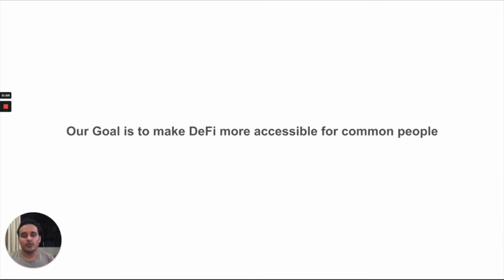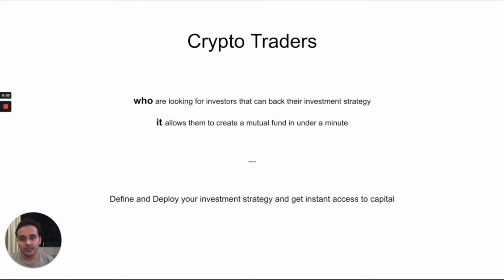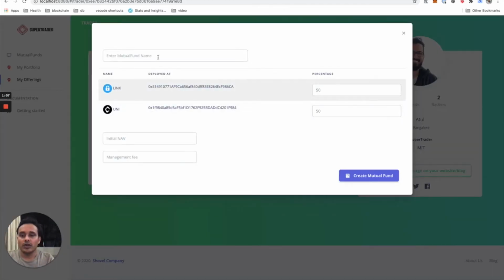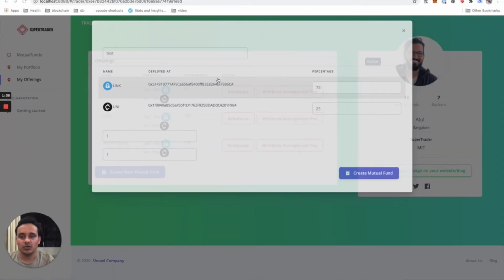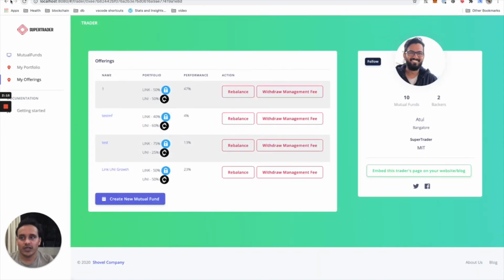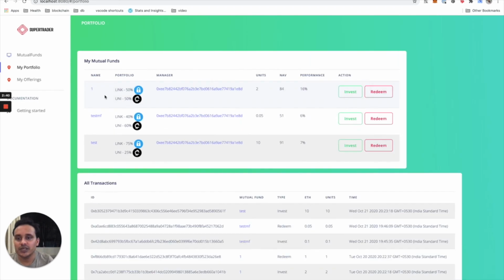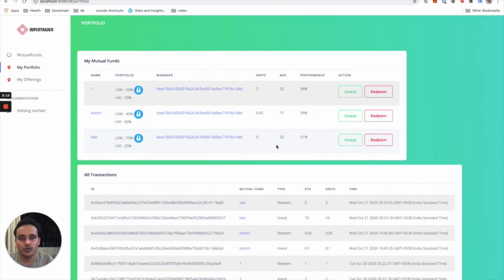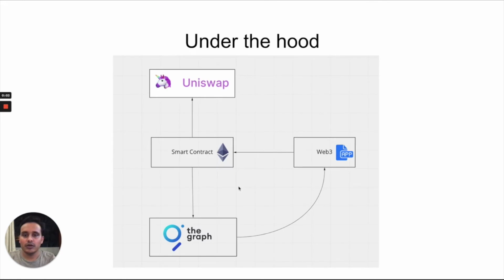SuperTrader - ETHOnline 2020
SuperTrader is a mutual fund marketplace for crypto assets